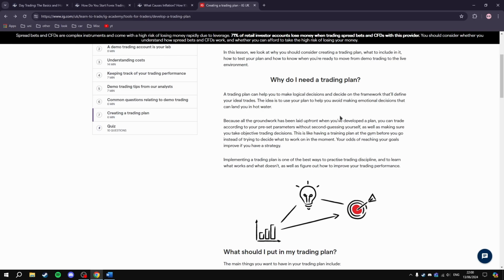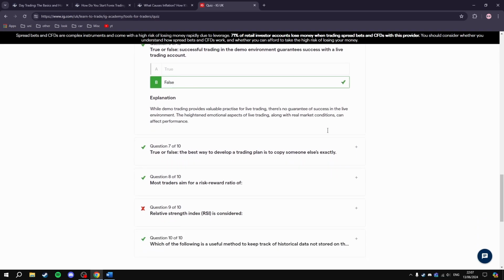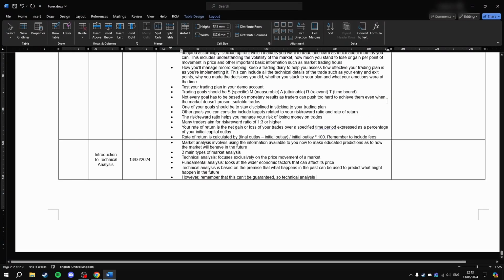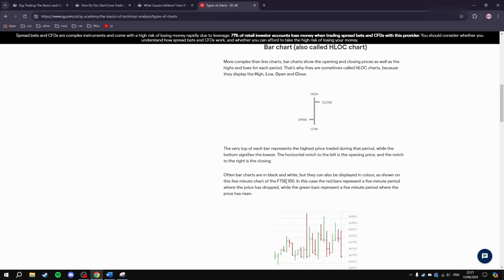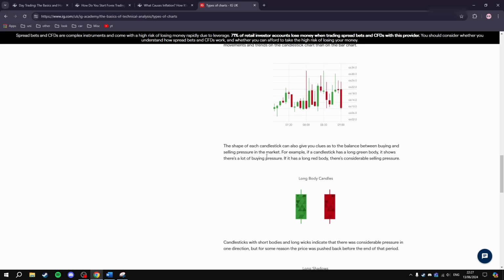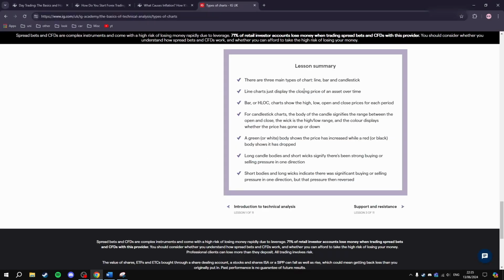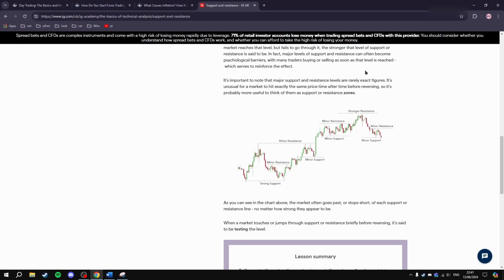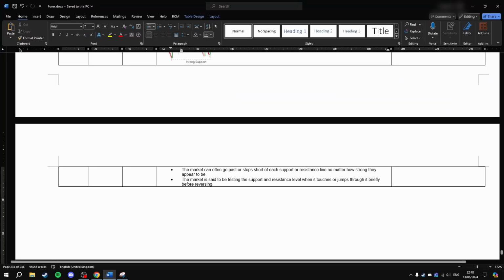Learn to Trade Forex with Me | Ep165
Topics covered: Introduction to technical analysis, types of charts and support & resistance.

📚 Chapters:
0:00 Introduction
0:06 Recap of previous episode
2:26 Yapping about work
44:08 See you next vid :)